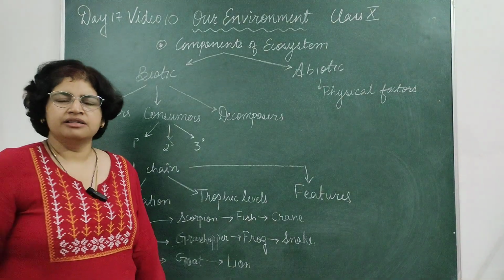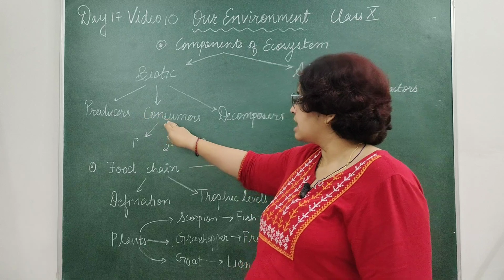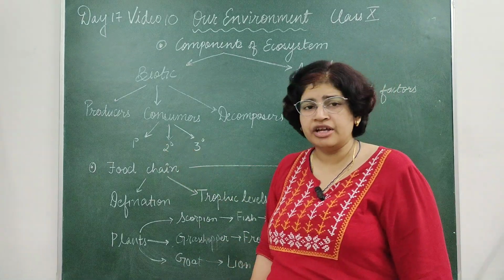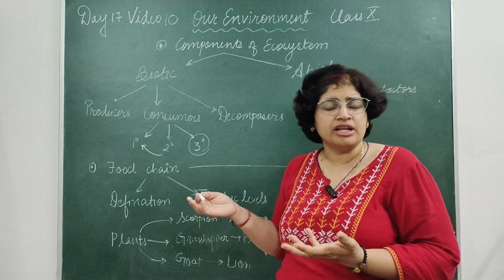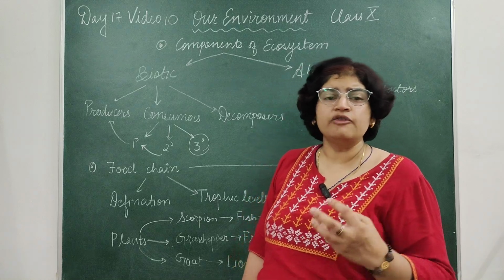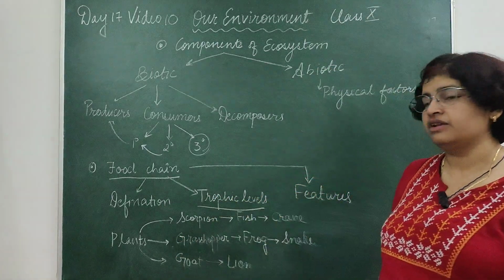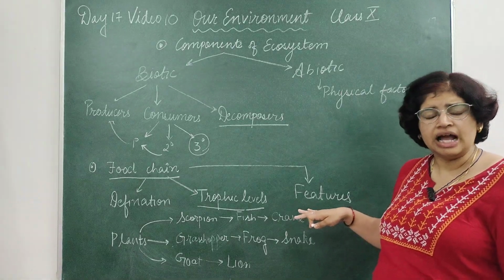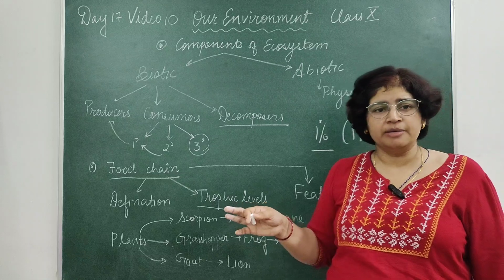Day 17 Video 10 Class 10th-Our environment Part-2(NCERT based)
In this video, we will study about components of ecosystem and brief introduction of food chain.